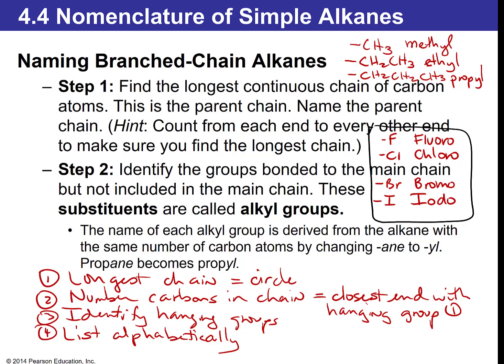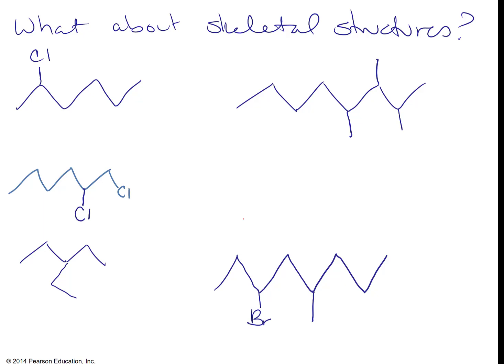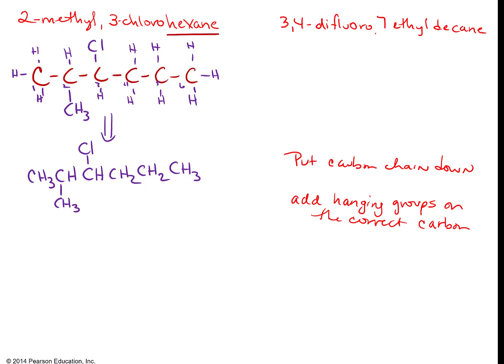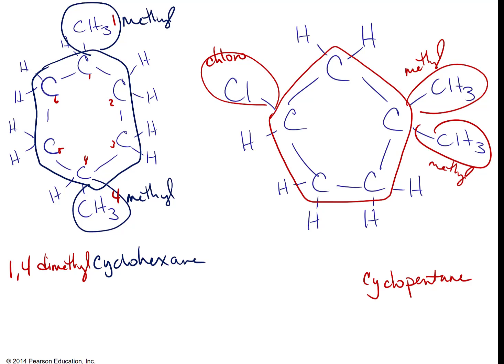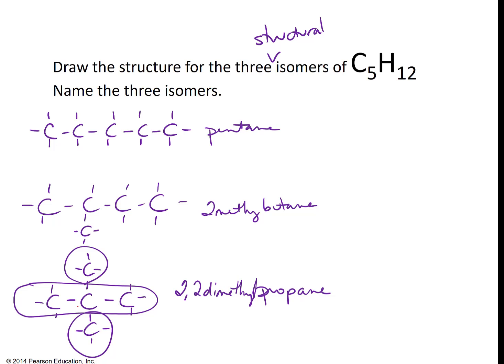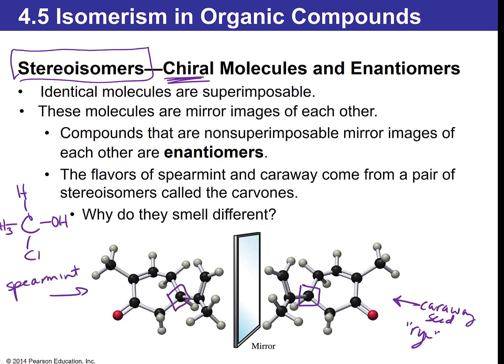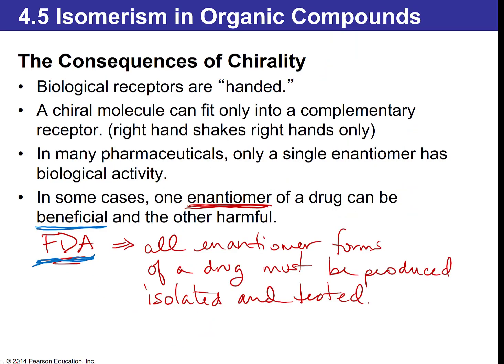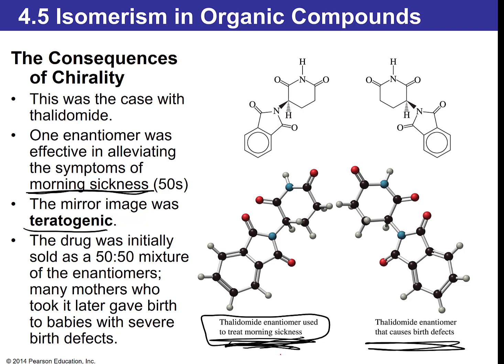CHM 130 Chapter 4 Naming Organic Molecules Through Chiral Carbons